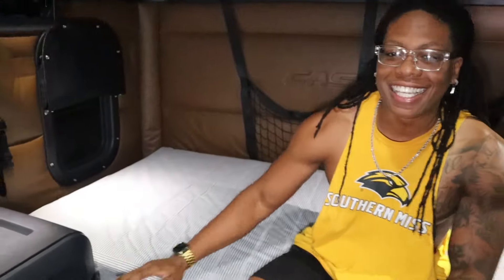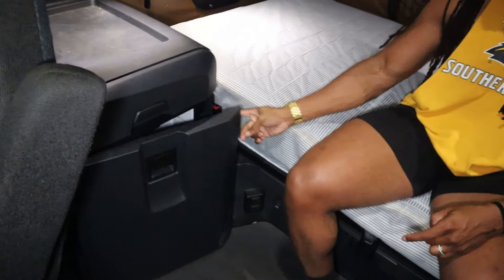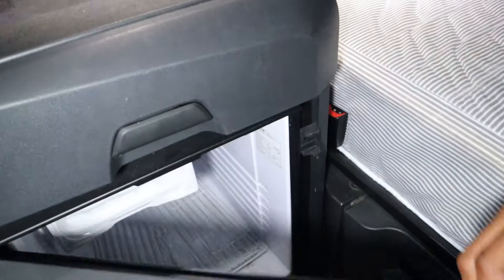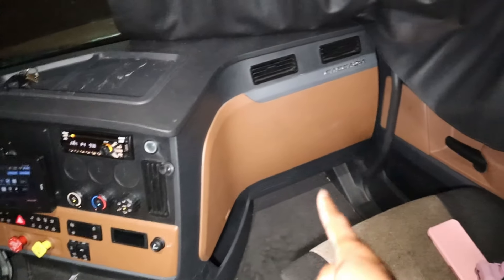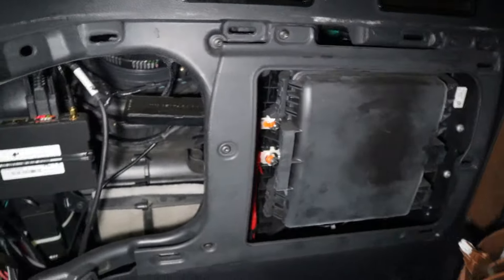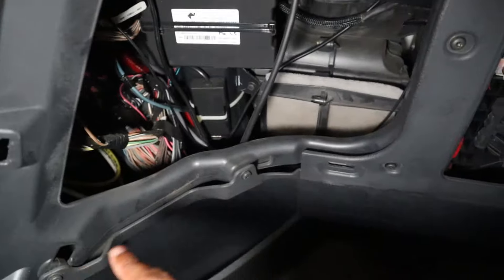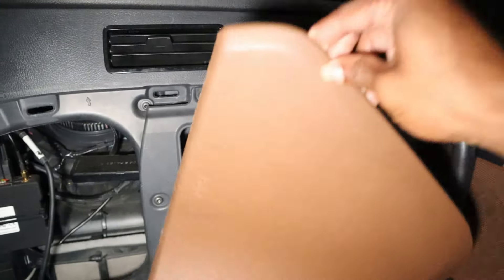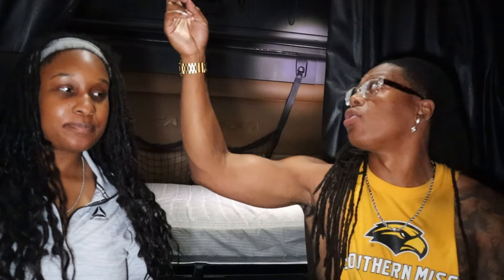5 THINGS WE HATE ABOUT OUR 2022 FREIGHTLINER CASCADIA!!!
WELCOME!!! THIS VIDEO IS VERY DIFFERENT FROM TRADITIONAL VIDEOS! IT'S USUALLY VLOG STYLE BUT THIS IS A RANT! If you read the description, here are the 5 things we hate. 1. Privacy Curtains, 2. Refrigerator, 3. No glove compartment, 4. Suspension, and 5. No arm rest. ENJOY!!!

Frozen Food Express Transportation (FFE) company we drive for